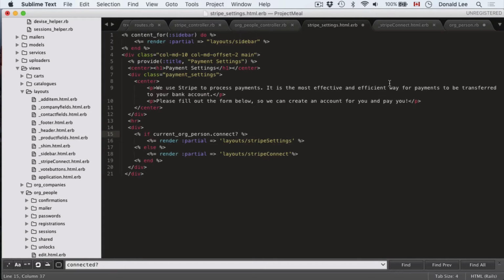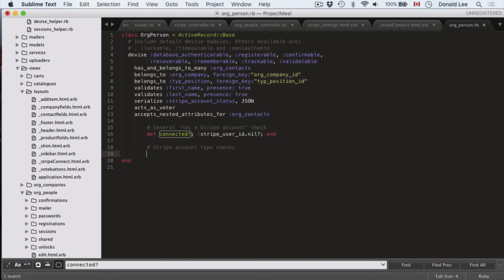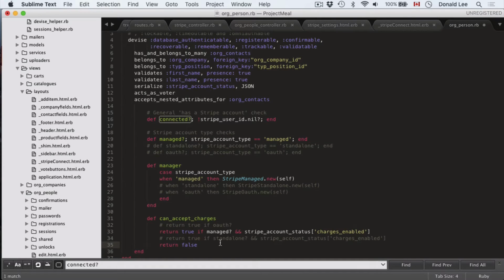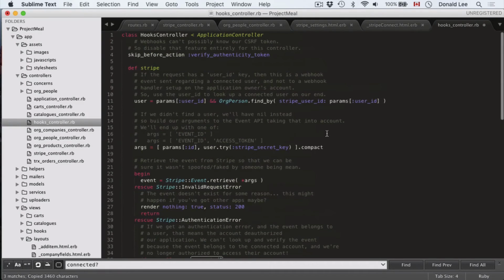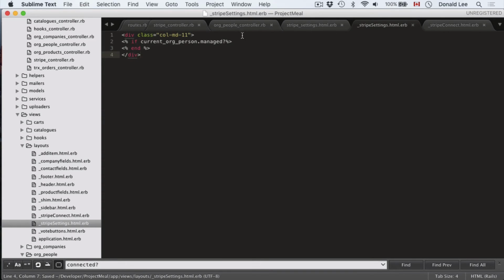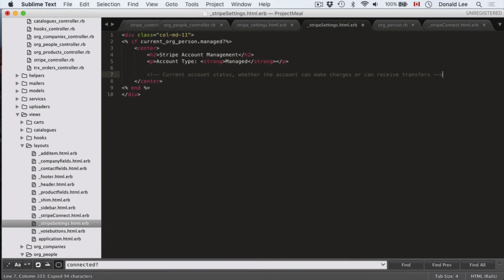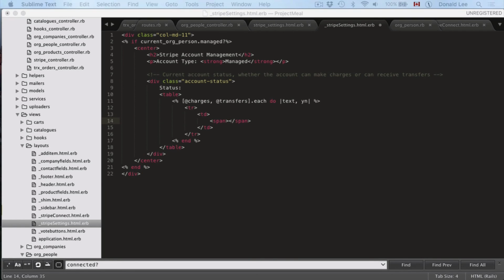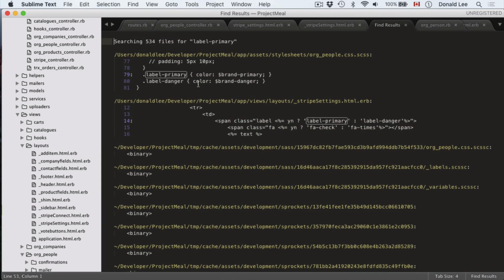Ruby on Rails Tutorial 90 Stripe Managed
Episode 90. We will write up some handy functions abstracted to the model that checks the status of the user's stripe account. We will actually start to write out the view for stripe_settings here. The part where they fill in their banking information.